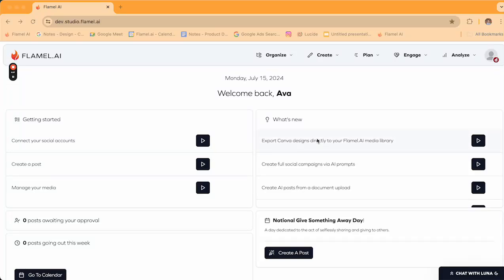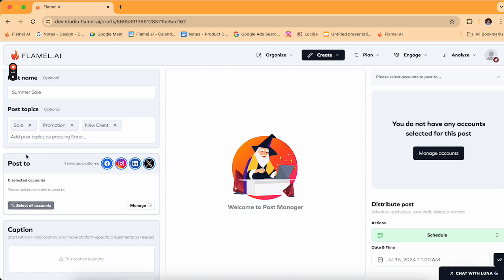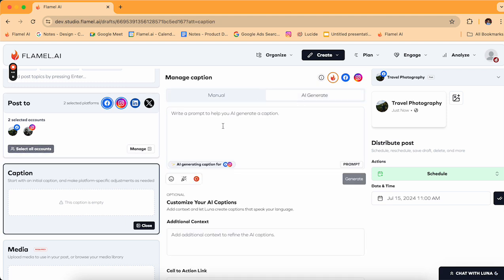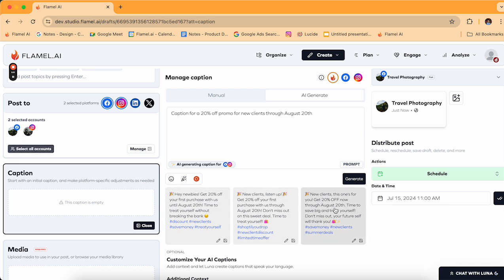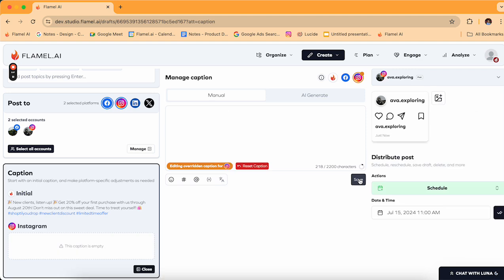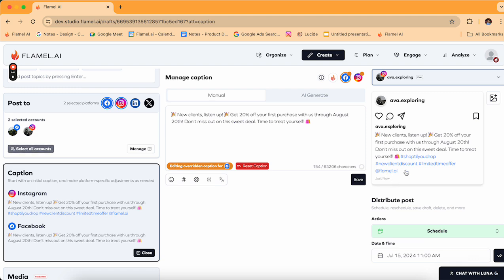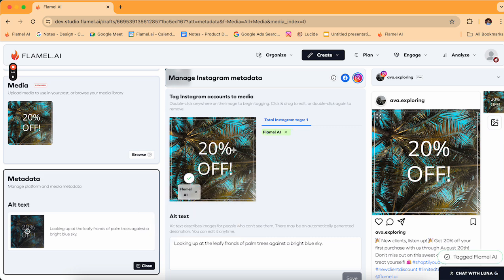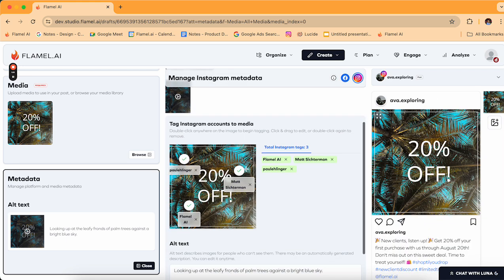July New Features - Mention Accounts in Captions, Tag Accounts in Media, and More!! 🚀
🚀 Flamel.ai New Post Builder Walkthrough | Simplify Your Social Media Posting 🚀

Hey y'all! My name is Ava, and I'm the UI/UX designer at Flamel. In this video, I'll be giving you a Flamel ai tutorial of our brand new post builder. Whether you're a social media manager or a small business owner, this tool is designed to streamline your social media posting process, help with AI powered productivity and franchise growth!

🔹 Video Highlights:
0:00 Introduction
0:10 Creating a New Post
0:45 Selecting Platforms and Accounts
1:07 AI-Generated Captions
1:45 Editing Captions for Specific Platforms
2:30 Adding Media to Your Post
2:55 Tagging Accounts and Adding Alt Text
3:30 Scheduling Your Post

💡 Key Features Covered:

Creating and naming your posts for better organization.
Selecting specific platforms (Facebook, Instagram) and accounts for posting.
Using AI to generate engaging captions.
Customizing captions for different platforms.
Adding and editing media, including tagging accounts and setting alt text.
Scheduling your posts to go live at the perfect time.

📅 Example Post:

Post Title: Summer Sale
Platforms: Facebook, Instagram
Media: Uploaded directly from your library
Scheduled Date: Next Wednesday at 12 PM